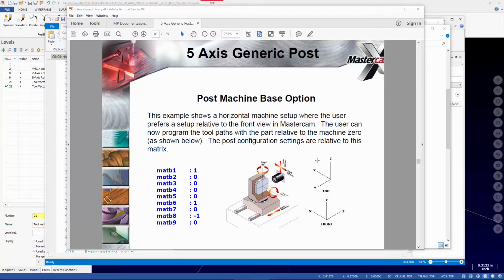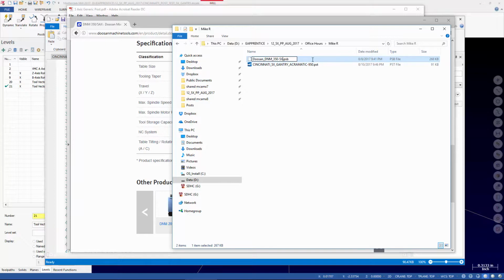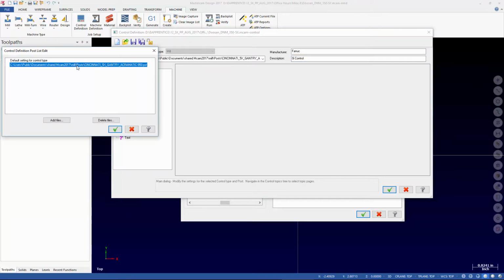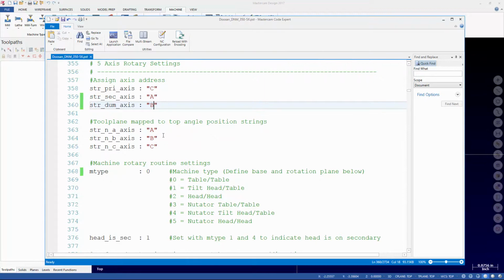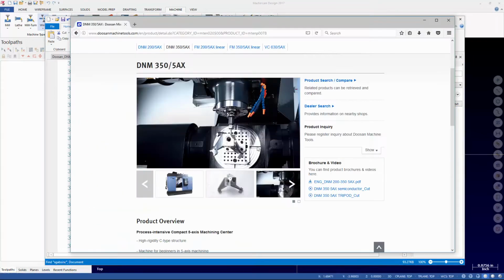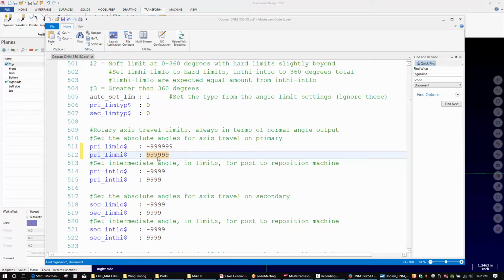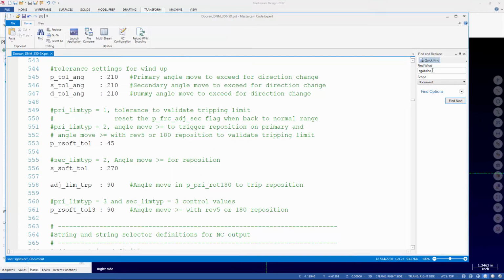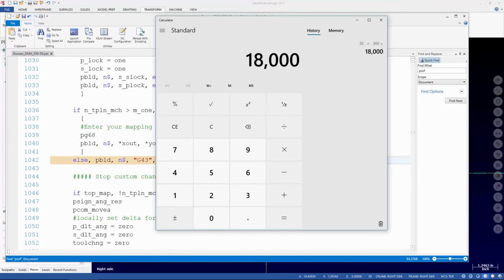MP 301 - Video-4 - 5X PP AUG 2017 DAY 1 Office Hours Part 2